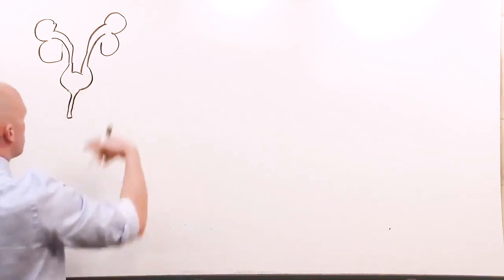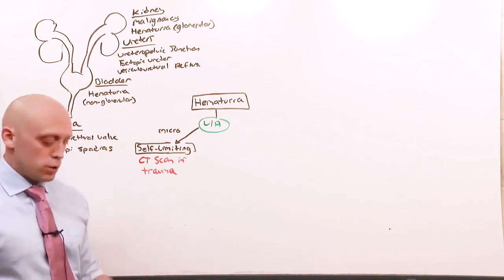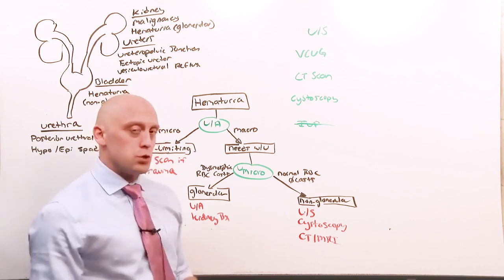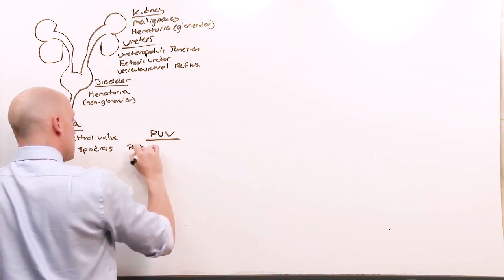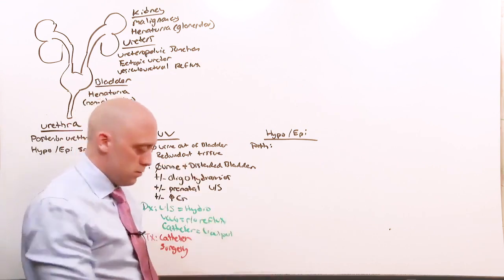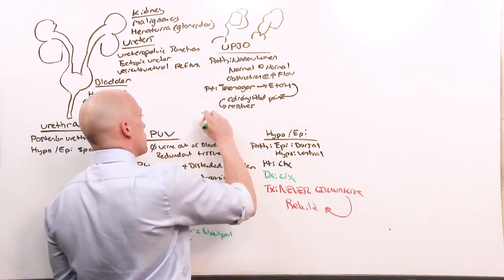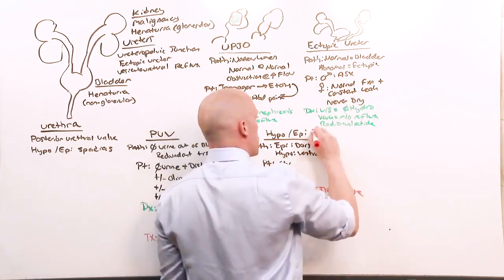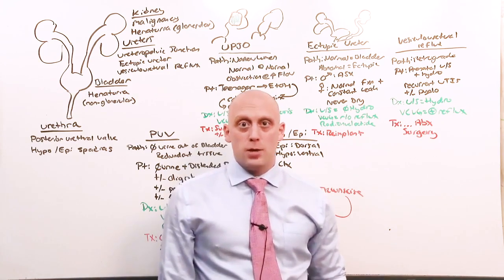23. Urological diseases II Pediatrics